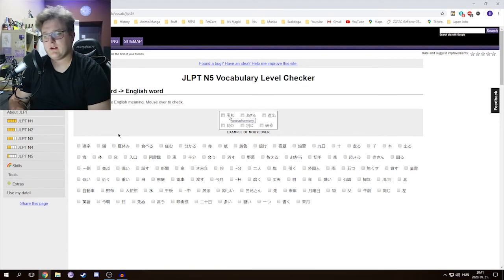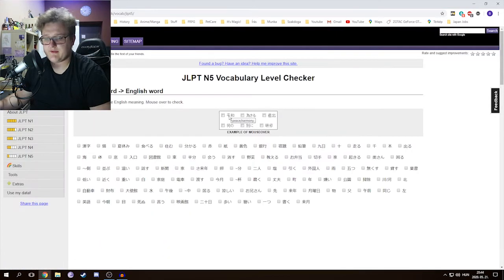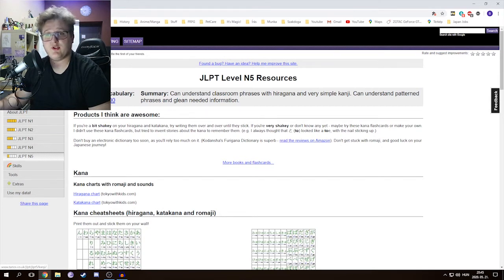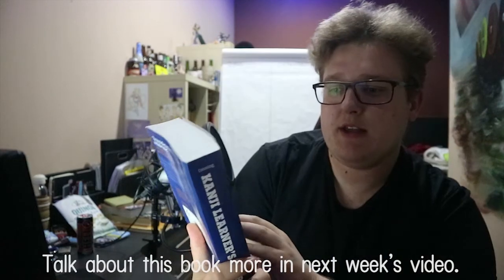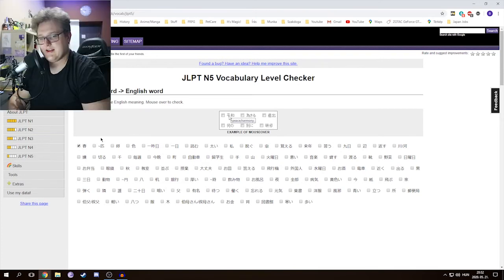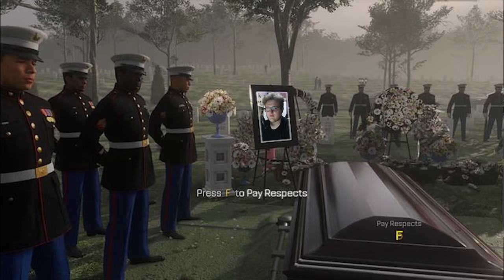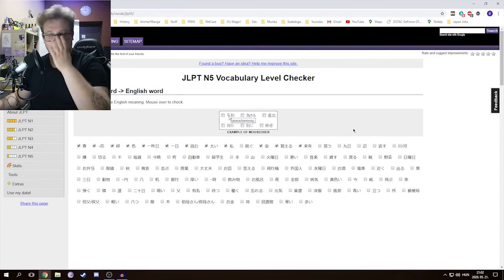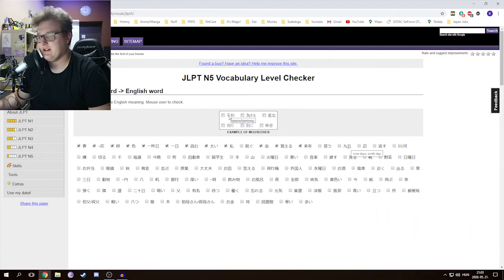Could I do the most basic Vocab test? - Fuyu Manatee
I'm Benny, and welcome back!
In today's video, I tried my best to get through the JLPT test over at tanos.co.uk

If you feel like it, please support my editor, because I can't :,